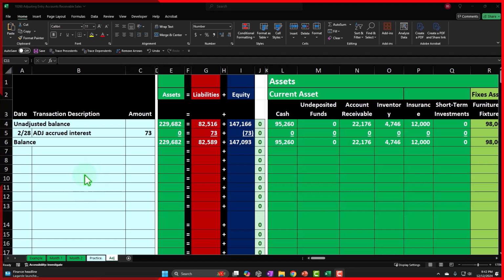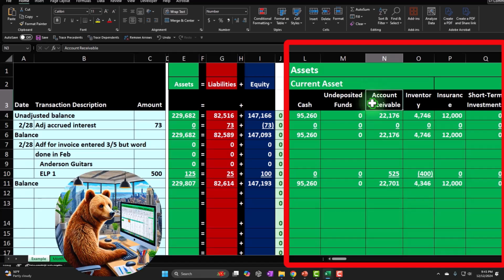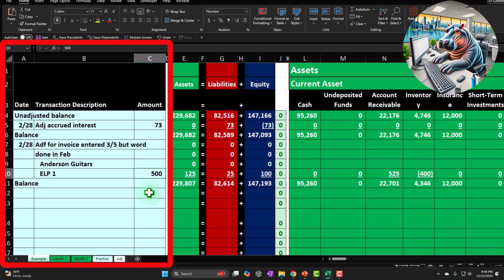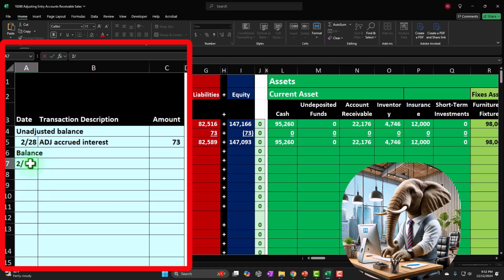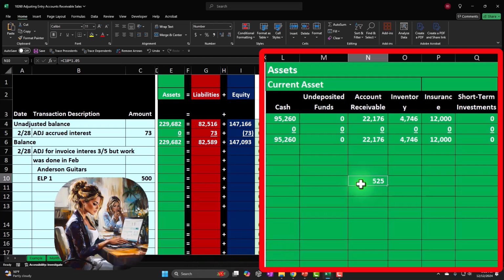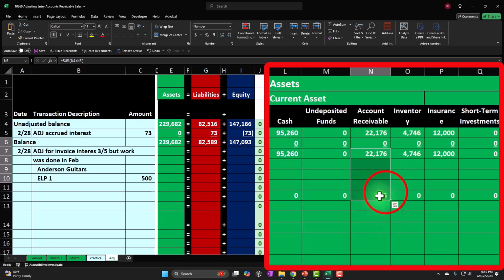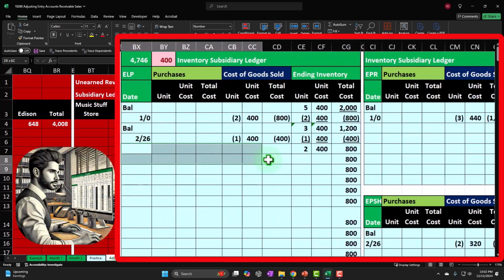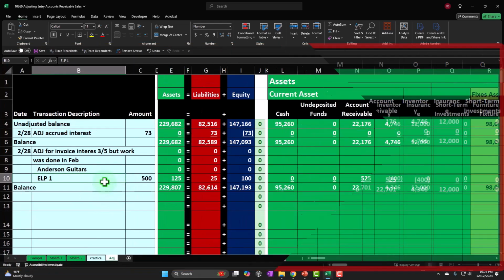Adjusting Entry Accounts Receivable Sales 10260 Accounting Equation - Excel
Adjusting Entry Accounts Receivable Sales
Accounting Equation - Excel